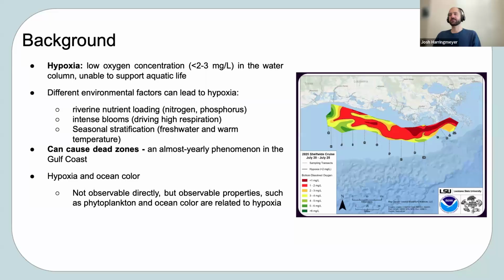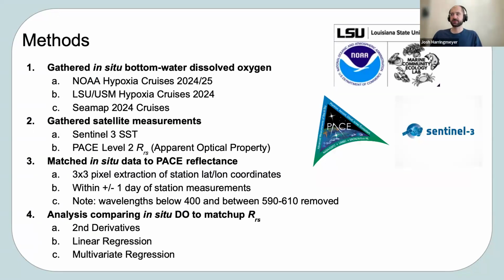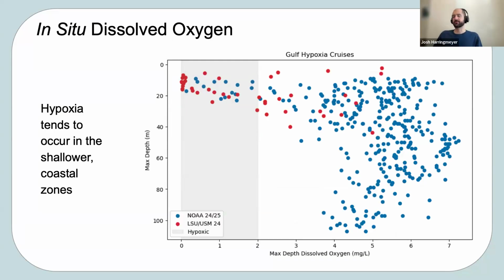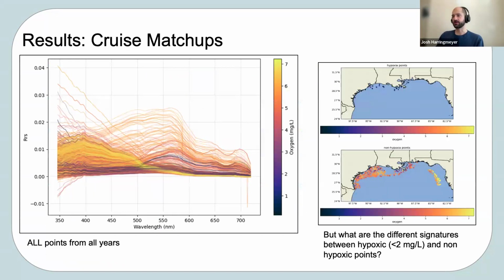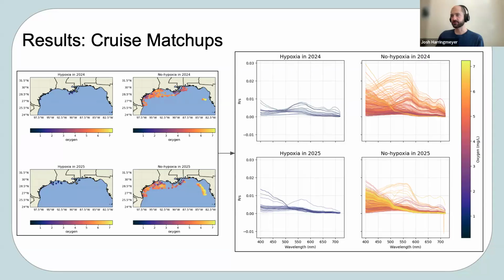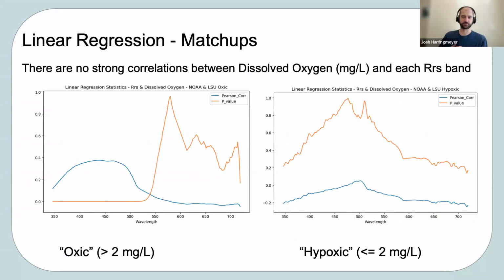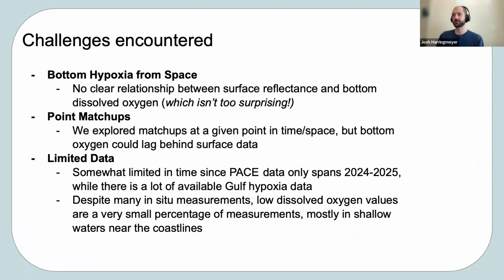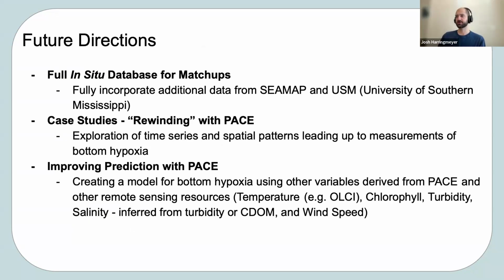Hypoxia in the Gulf Coast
Josh Harringmeyer, Storm Heidinger, Ralf Riedel, Gianna Milton, Prem Kumar, Alireza Taheri Dehkordi, Krishna Mummadi, Christian Schmachtenberger